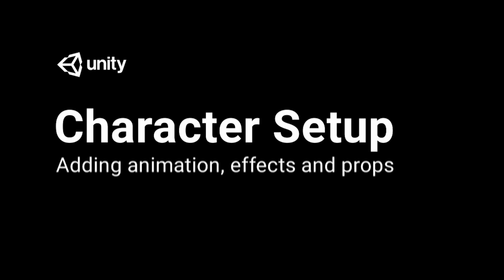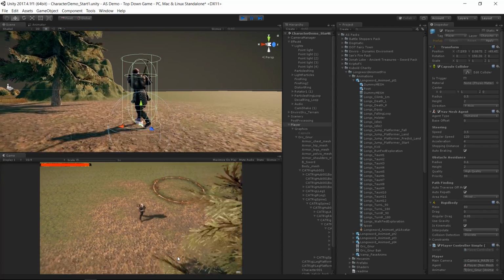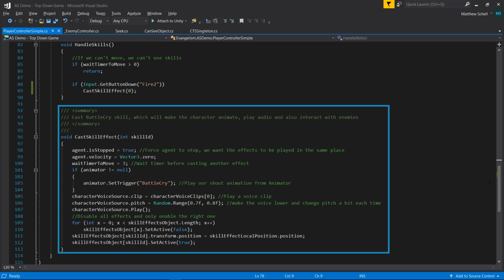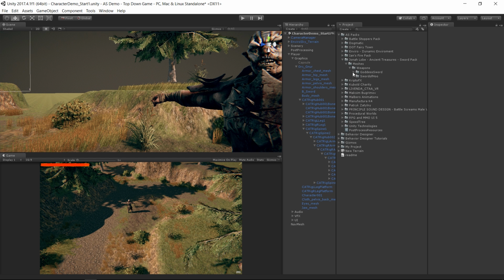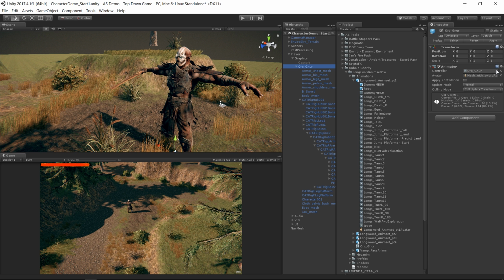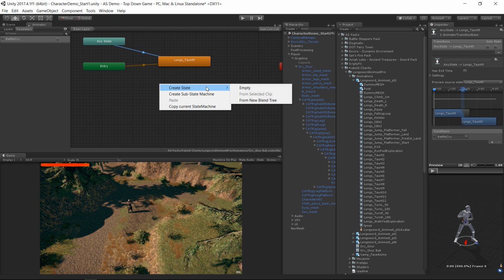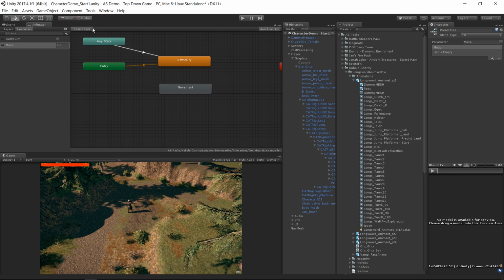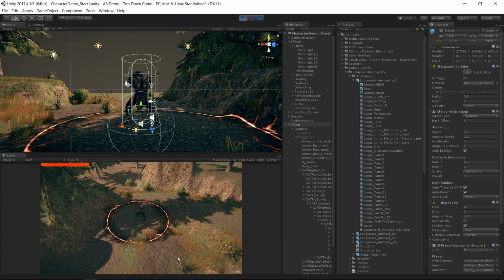Character Setup: Animations, Effects and Audio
In this video, we look at implementing a top-down RPG character using navmesh with animation, audio, and props sourced from the Unity Asset Store.